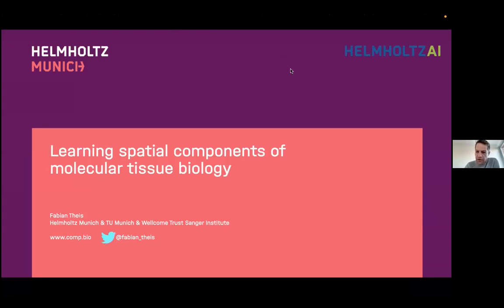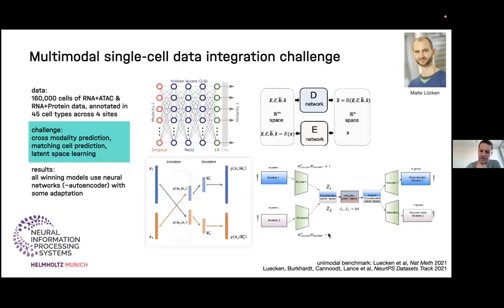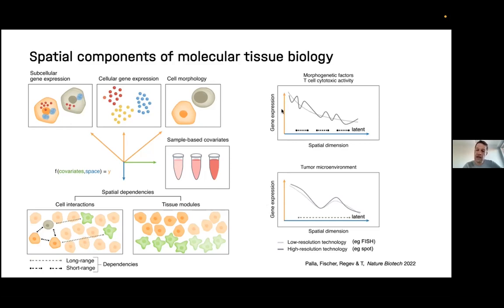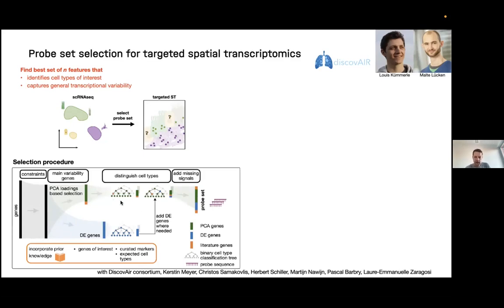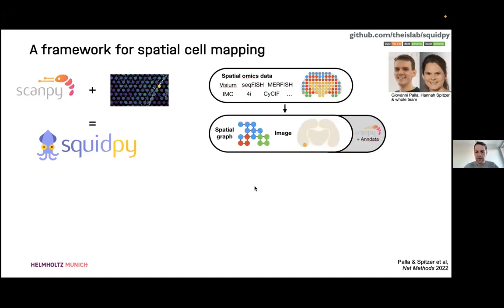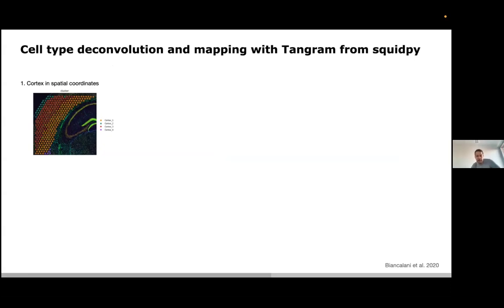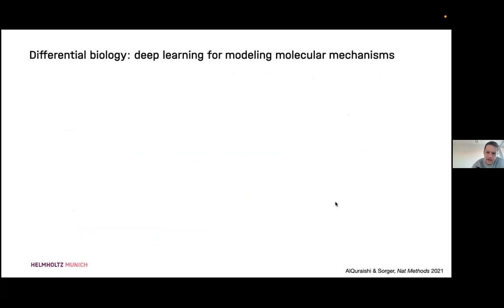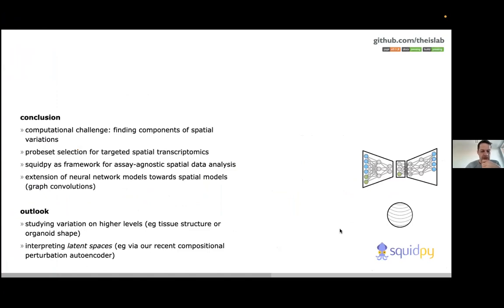FabianTheis: Learning spatial components of molecular tissue biology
BioVis meetup, March 22 2022
BioVis meetups are a virtual seminars of the BioVis community. Info